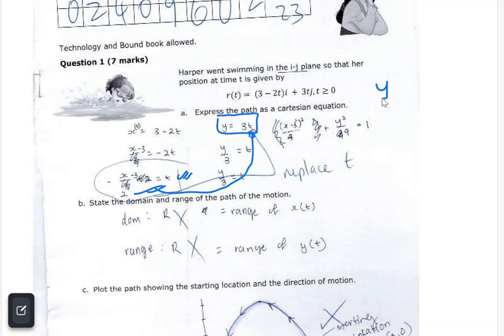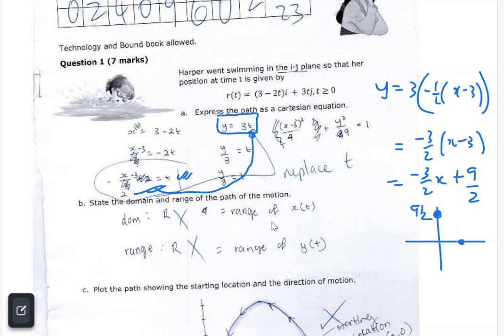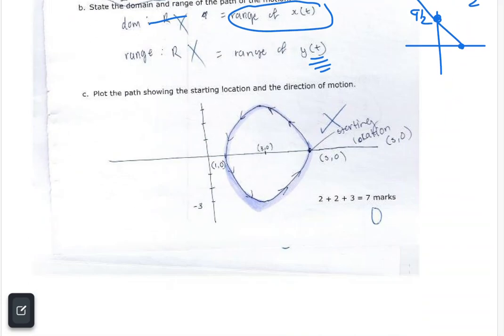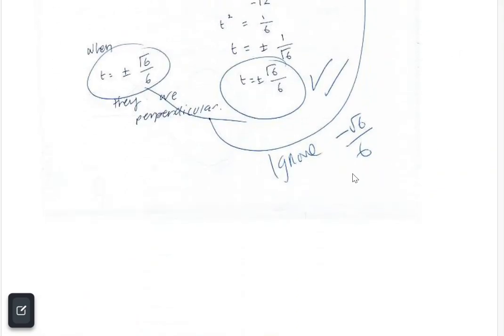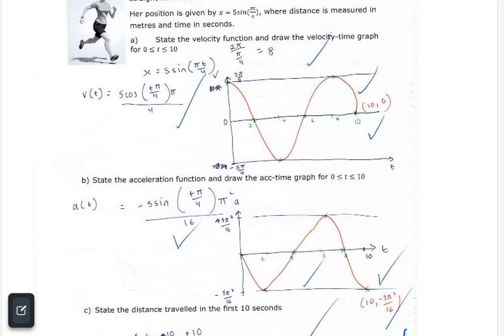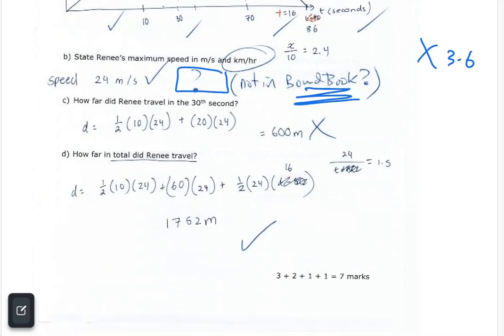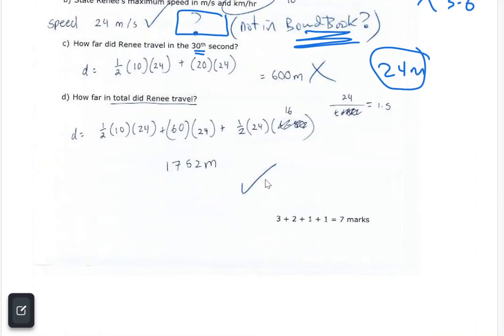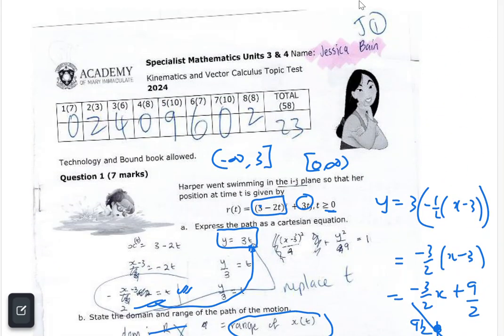sm Jess test feedback